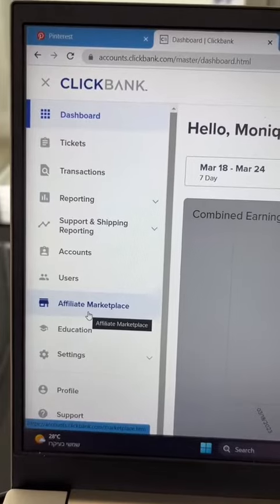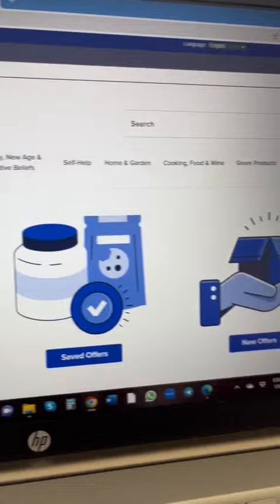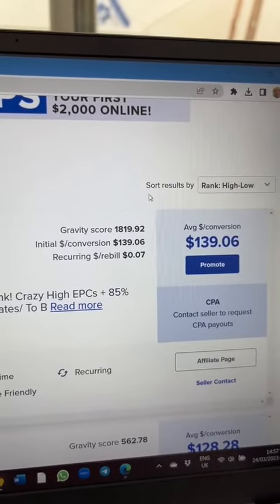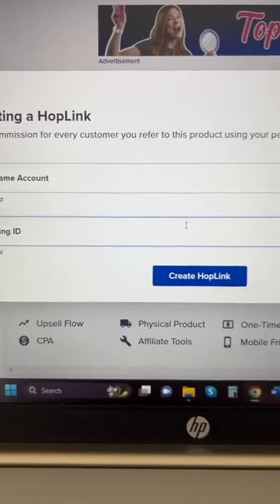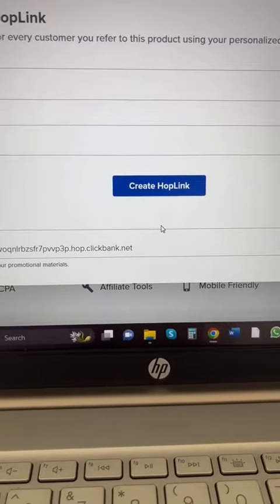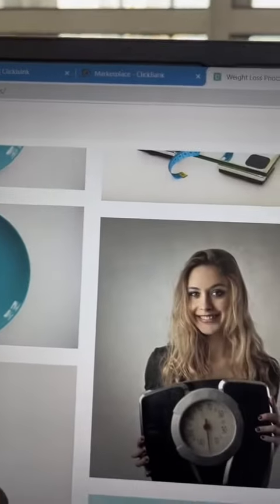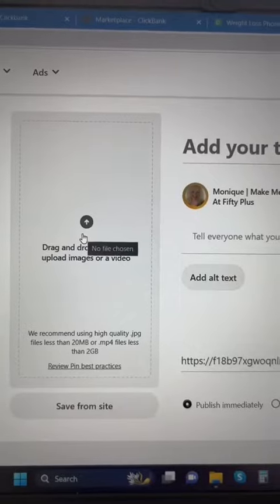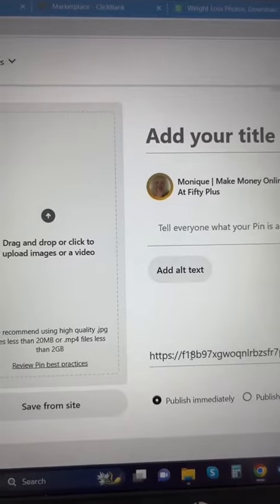An Easy Way To Get Started With Affiliate Marketing Today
Here is a step-by-step guide showing you how you can start affiliate marketing today. If you want to learn more about how to build an affiliate marketing business, go to my website 🔗 and download my FREE eGuide🧡